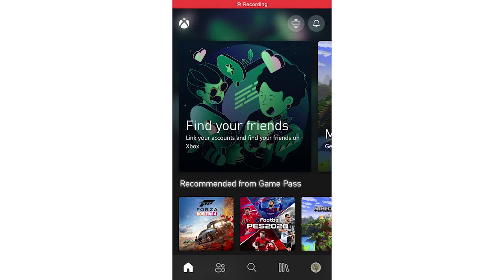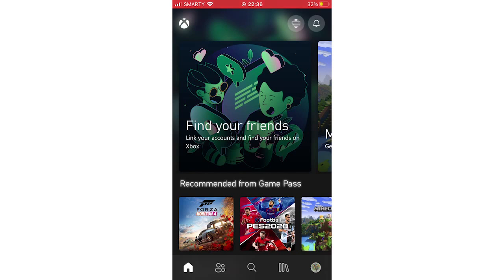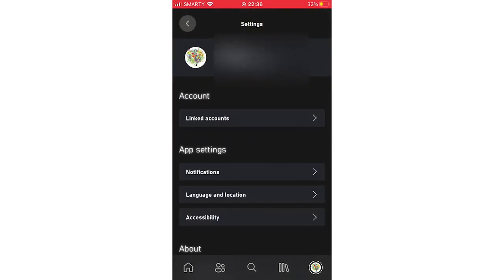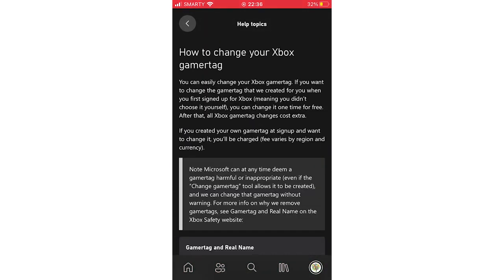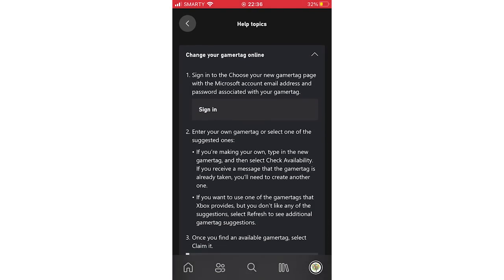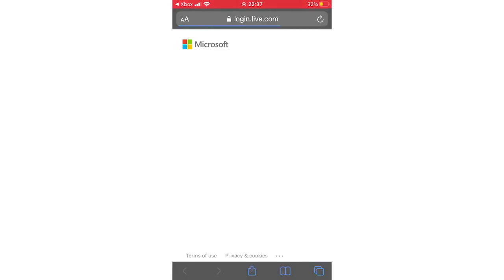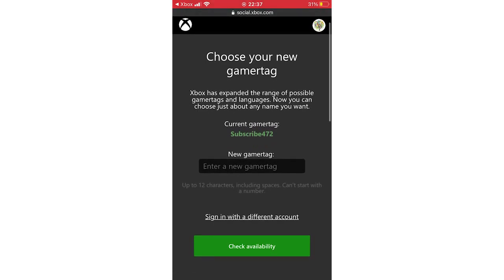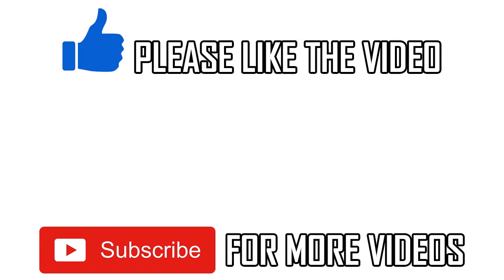How to Change Gamertag on Xbox App (NEW UPDATE)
How to Change Gamertag on Xbox App (NEW UPDATE). Step by step instructions of how to change xbox gamertag name on your phone for Android and iOS operating systems with the xbox app new update for xbox 360, xbox one and xbox series x in 2020. You can do this on Samsung Mobile, Apple iPhone, Nokia Mobiles, LG Phone's, Huawei Mobile's, ZTE Devices, Google Phones, Sony Device's & the TCL Device. This tutorial guide commentary voice over is done by a native English language speaker.